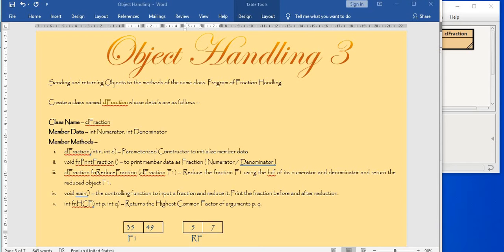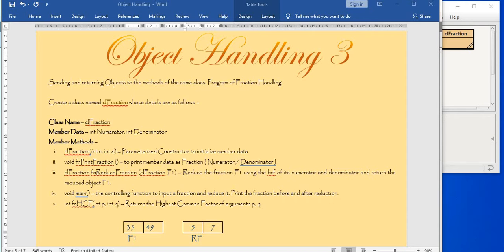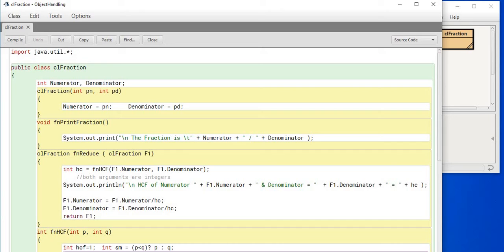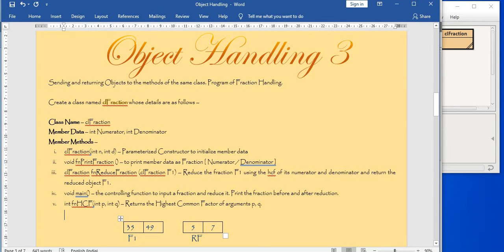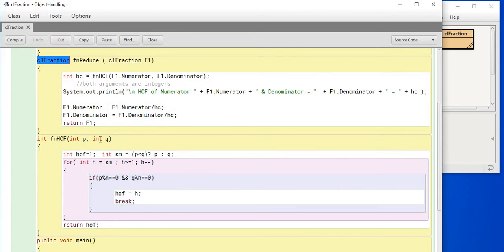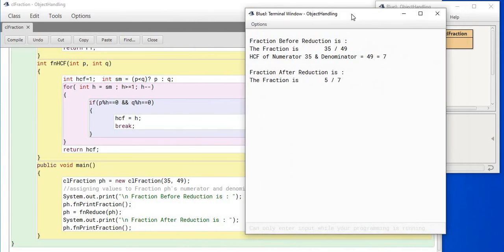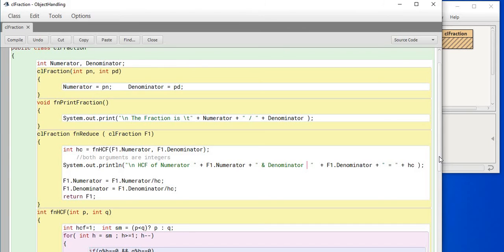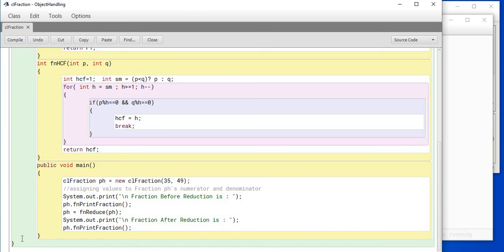Java Programs - Object Handling - C ; Method returning Object Fraction